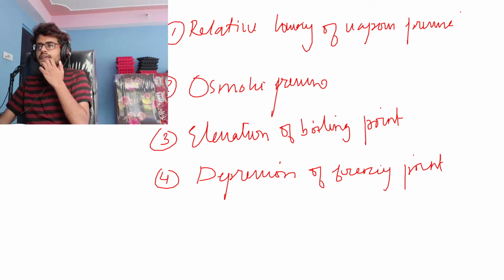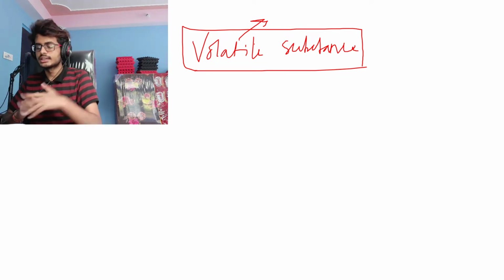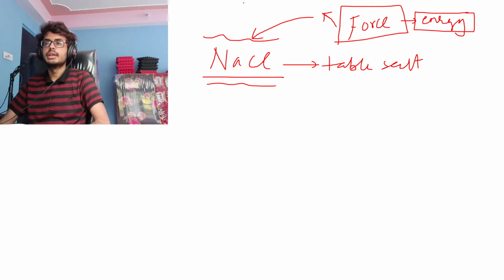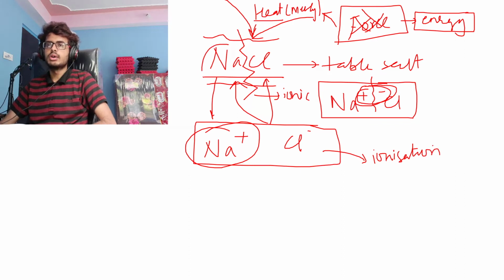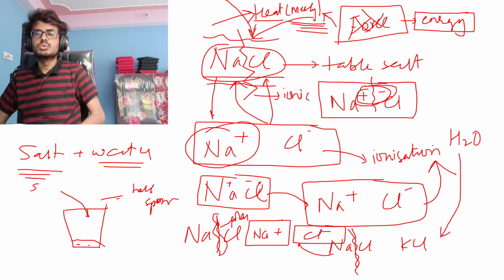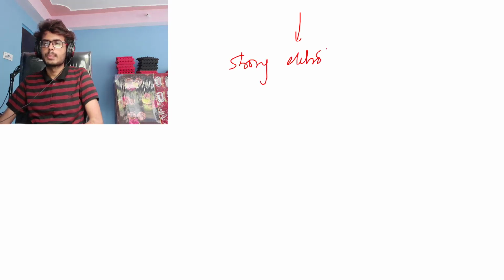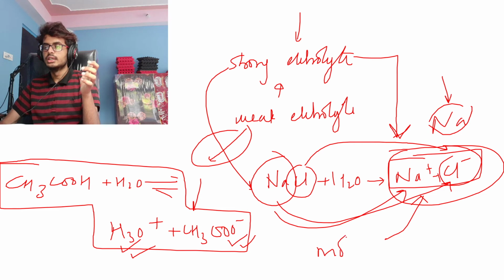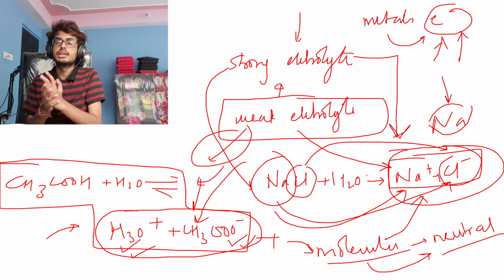Introduction to colligative properties || Class 12 || Solutions || CBSE and ISC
This is a recorded lecture of my class on "Colligative properties"